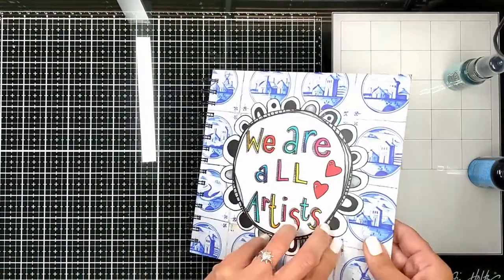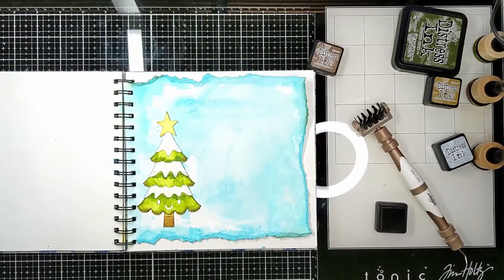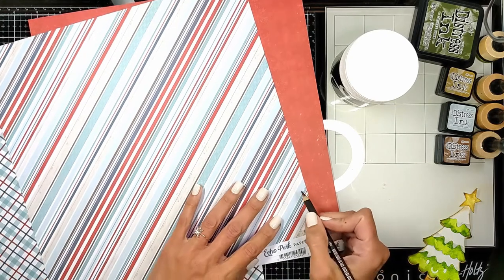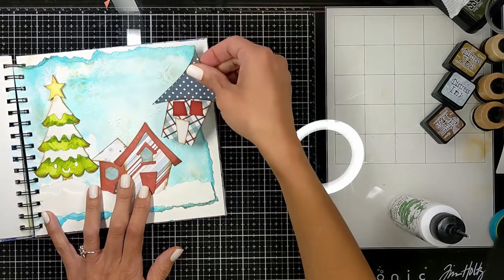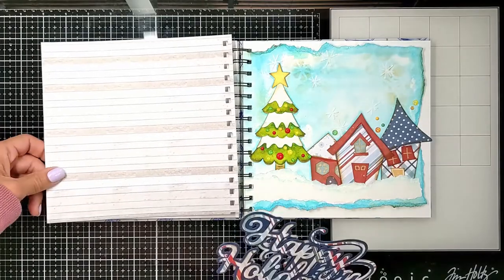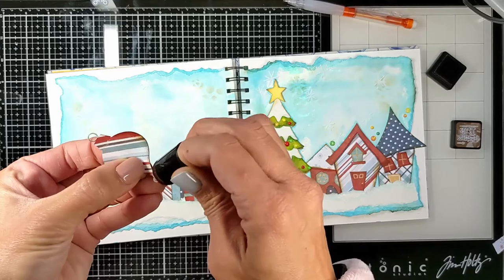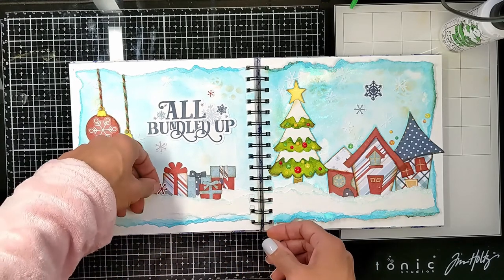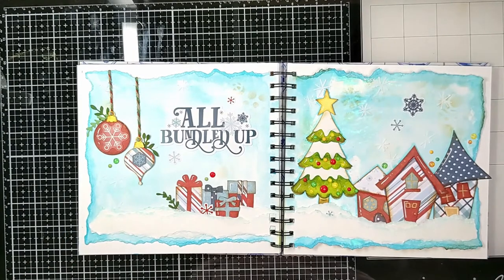Cute "Handmade" Element Ideas on Your ART JOURNAL - Winter - Double-Page Spread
You will need minimal, almost non, stamps & dies to re-create this double-page spread Winter art journa, hope you find it helpful!

SUPPLIES:

Art By Marlene Go Dutch Collection Spiral Bound Journal

Echo Park - I Love Winter Collection - 12 x 12 Collection Kit